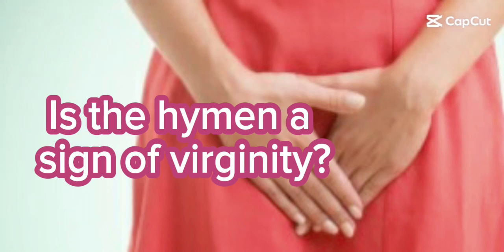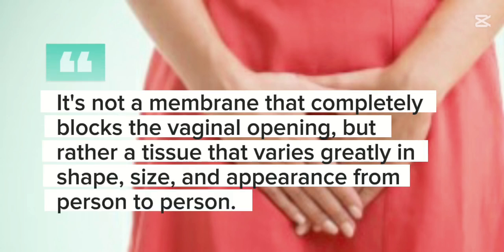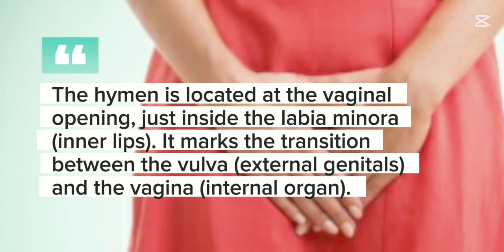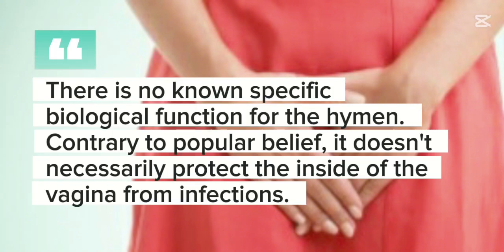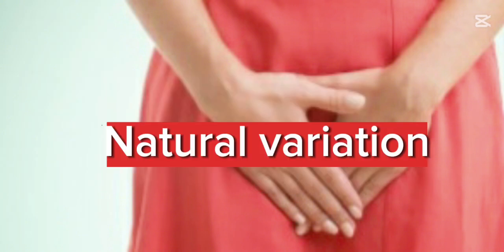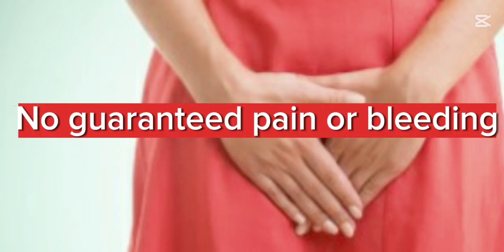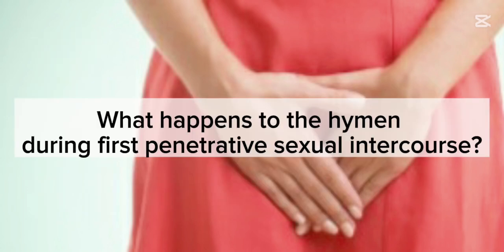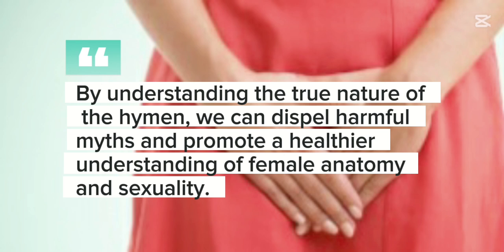Hymen and virginity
The hymen is a thin, membranous tissue that surrounds or partially covers the external vaginal opening. It's a topic often surrounded by misconceptions and cultural beliefs, so it's important to understand the facts:

**Key Facts about the Hymen:**

*   **Varied Appearance:** The hymen varies greatly in shape, size, and thickness. It can be crescent-shaped, circular, or have small openings. Some people are born without a hymen.
*   **Location:** It's located at the opening of the vagina, just inside the labia minora (inner lips).
*   **No Known Function:** There's no proven biological function for the hymen.
*   **Not an Indicator of Virginity:** The presence or absence of an intact hymen is NOT a reliable indicator of virginity or sexual experience. It can change due to physical activity, tampon use, or even normal growth.
*   **Changes with Activity:** The hymen can stretch, tear, or change shape during physical activities, including sports, exercise, and sexual intercourse. These changes are normal and don't always cause pain or bleeding.

**Common Misconceptions:**

*   **The hymen is a "seal" that breaks during first intercourse:** This is false. The hymen is not a solid seal and may already have openings.
*   **Bleeding and pain are expected during first intercourse:** This is not always the case. Some people experience no noticeable changes or discomfort.
*   **An intact hymen proves virginity:** This is a harmful myth. Virginity is a social construct, not a medical condition.

**Importance of Accurate Information:**

It's crucial to have accurate information about the hymen to dispel myths and promote healthy conversations about sexuality and the human body. If you have any concerns or questions, it's always best to consult a healthcare professional.

**Remember:**

*   The hymen is a normal part of the female anatomy.
*   Its appearance varies greatly.
*   It's not a measure of virginity.